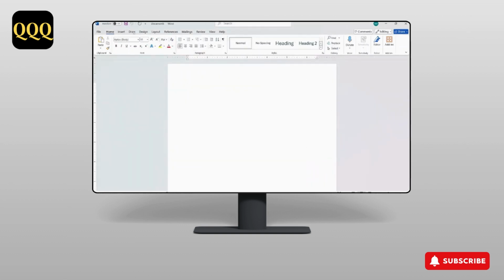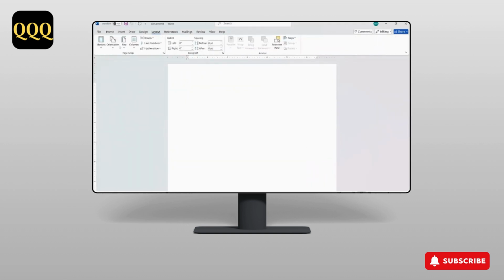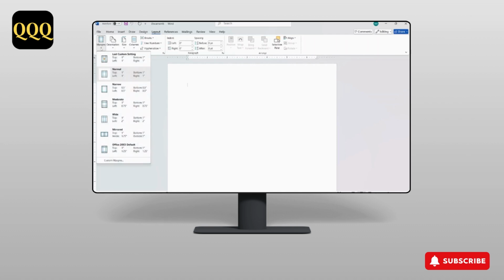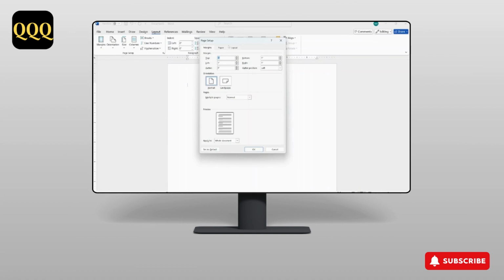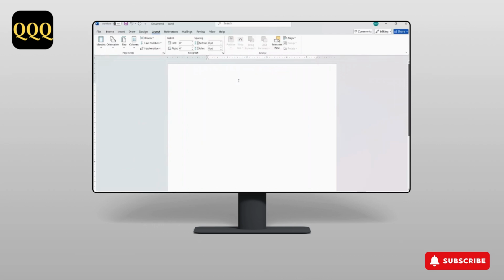How to set 1 inch margins in word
Welcome to our easy-to-follow tutorial on "How to Set 1-Inch Margins in Word"! If you're looking to format your document with standard margins for printing or presentation, this video is for you. We’ll show you the steps to set 1-inch margins in Microsoft Word, ensuring your document is professionally formatted and ready for use. Whether you're working on a school project, a business report, or just need a clean layout, this simple guide will help you achieve the perfect margin settings in no time.

In this video, you'll learn:

How to set 1-inch margins in Microsoft Word
Changing the margin size to 1 inch in Word
Adjusting margins for different document styles
Fixing margin issues in Word
How to customize margin settings in Word